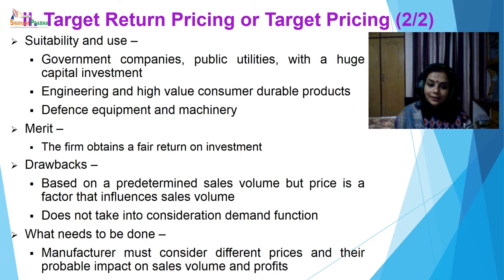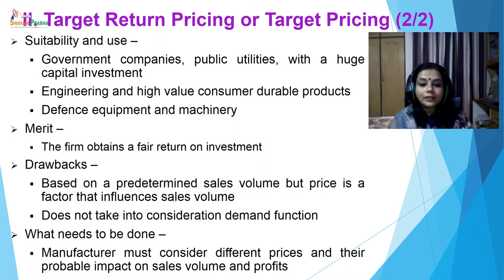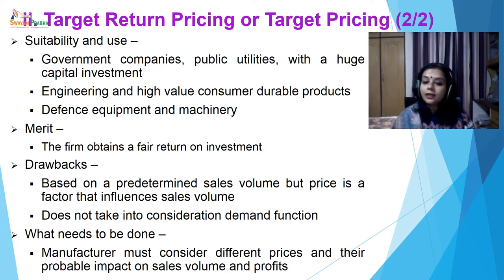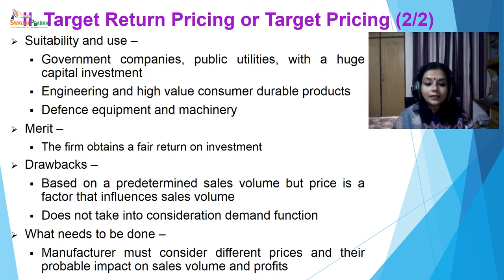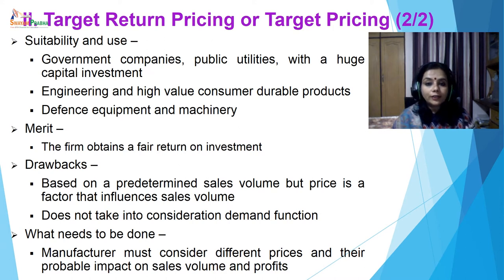Principles of Marketing Module 9 Lecture 2